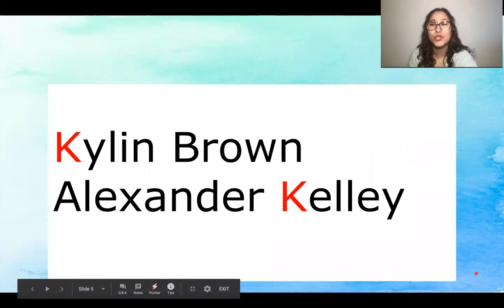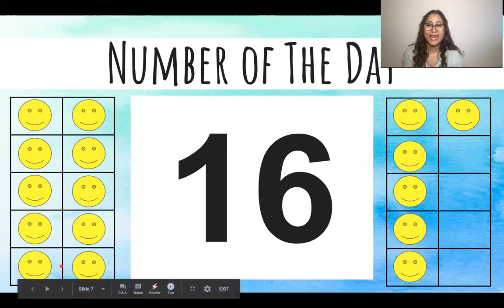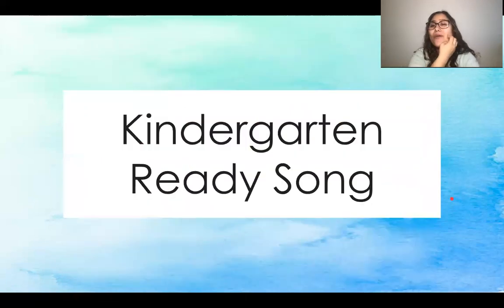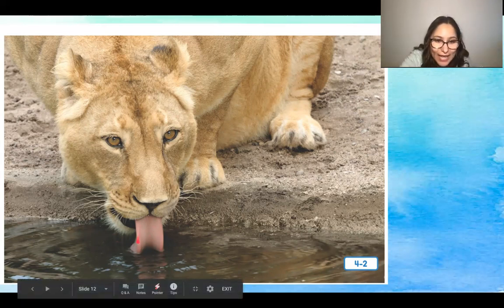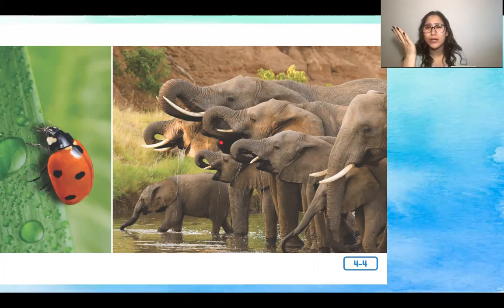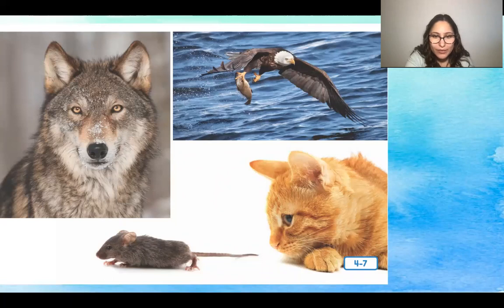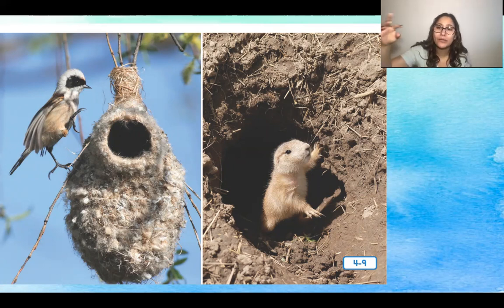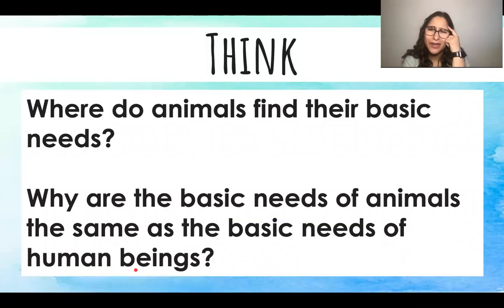Monday, April 27, 2020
This is a lesson with Ms. Guzman about the 3 basic needs of animals.